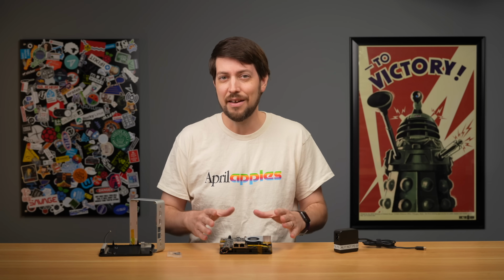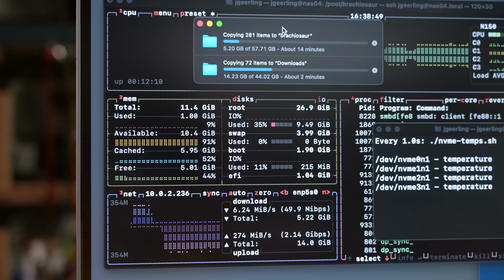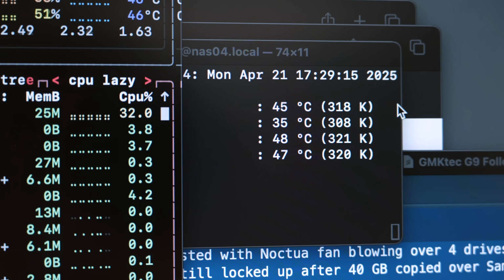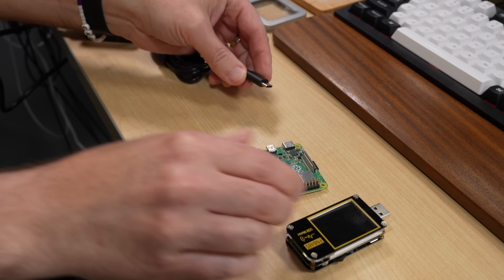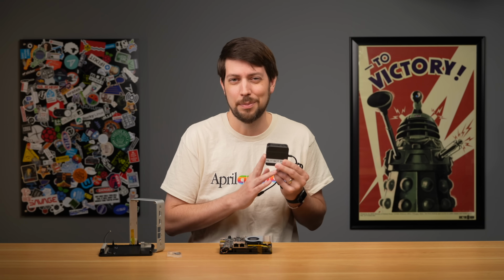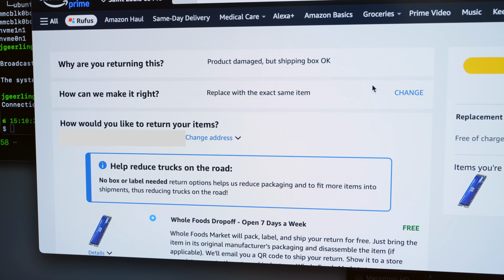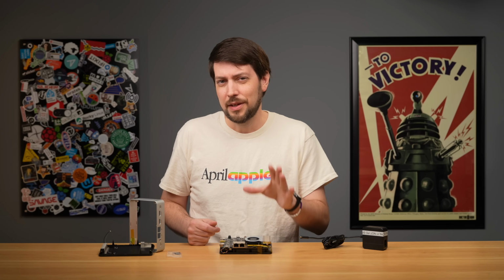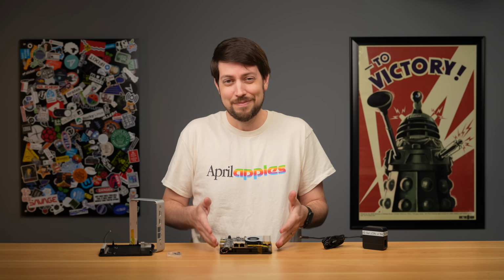I fixed the perfect Mini NAS!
The GMKtec G9 was not perfect. So I fixed it. But is my fix good enough?

- GMKtec G9 N150 4-bay NVMe NAS
- KingSpec NX 2TB NVMe SSD (DRAM-less)
- FNIRSI FNB58 USB-C interactive power meter
- Noctua 120mm USB 5V Fan
- Topdon TC004 IR Thermal Camera

Contents:

00:00 - I thought it was perfect
00:56 - Basic thermal improvements
01:33 - Downgrading PCIe
02:46 - A severe underclock
04:31 - USB-C 'Power Brick'
07:24 - Another $400 of testing
09:29 - Storage catch-22
10:22 - Hot Chips
11:21 - That's gonna be a no from me